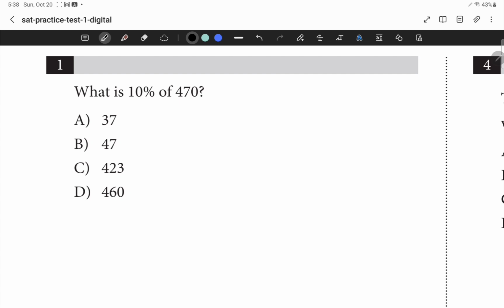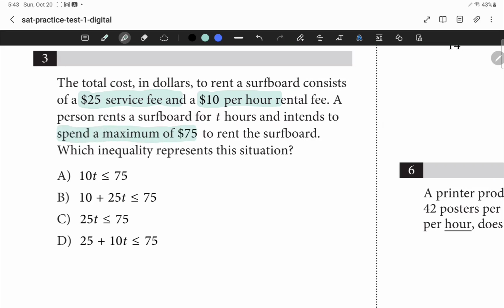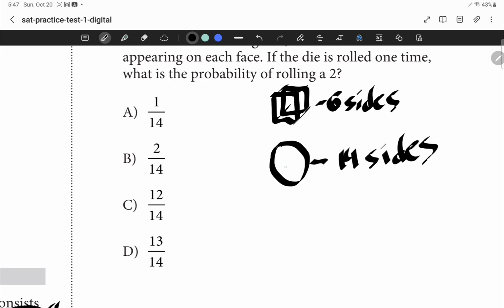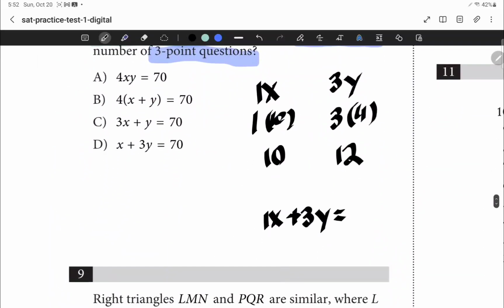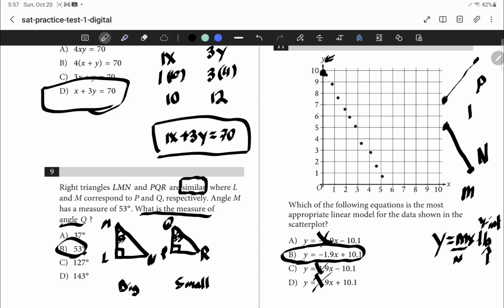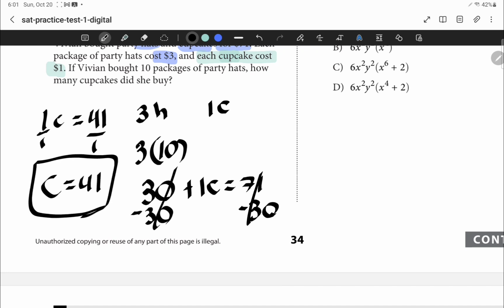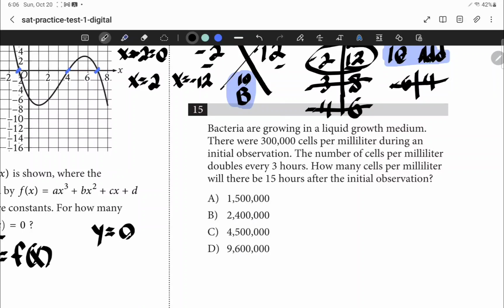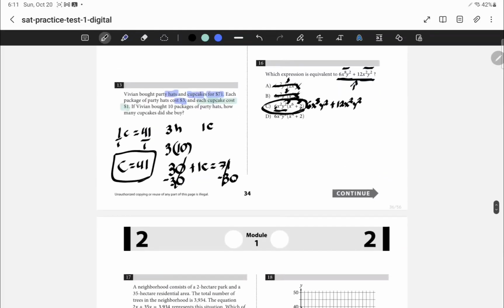October 21, 2024(4)